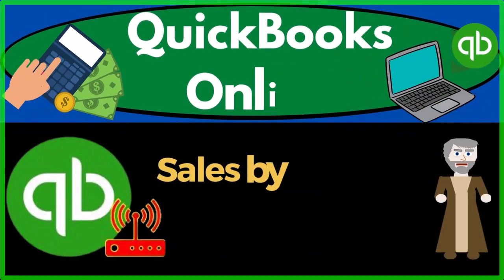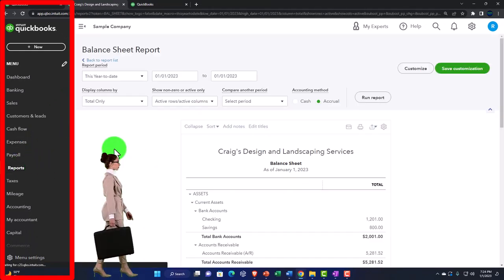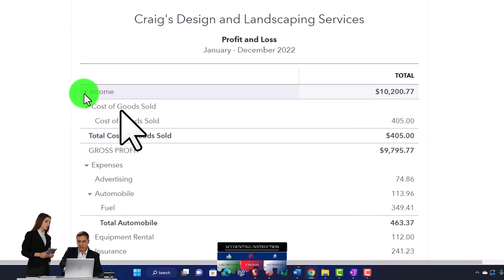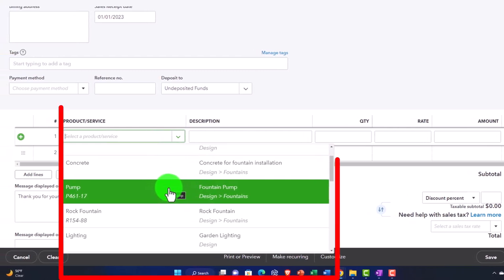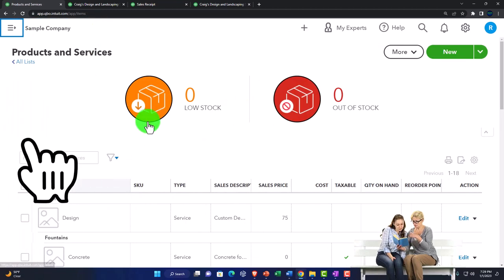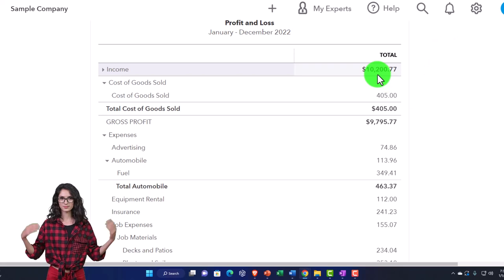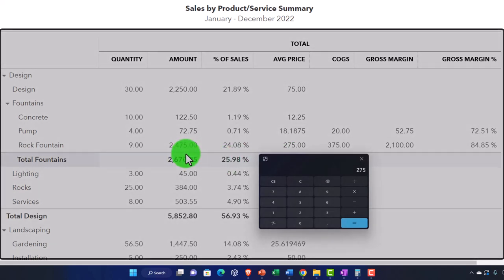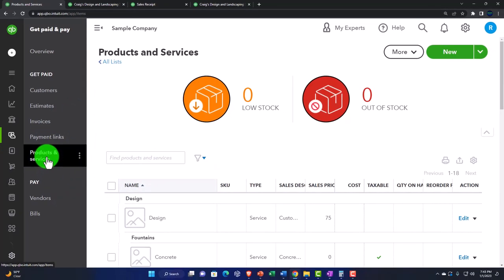Sales by Product & Service Report 4085 QuickBooks Online 2023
Sales by Product & Service Report